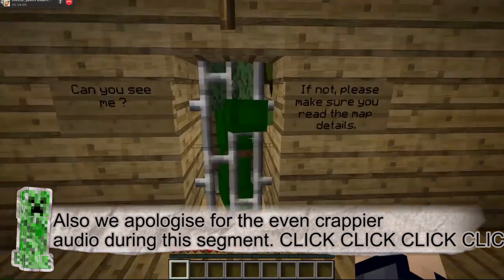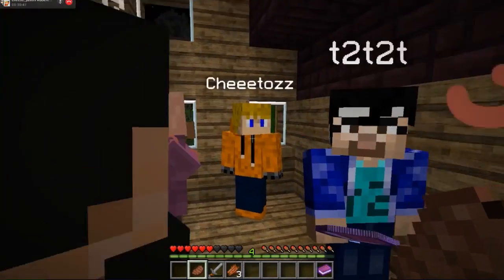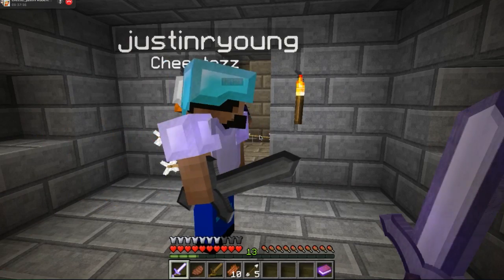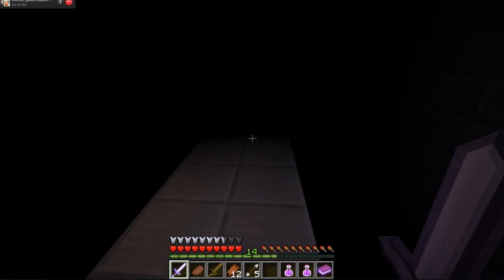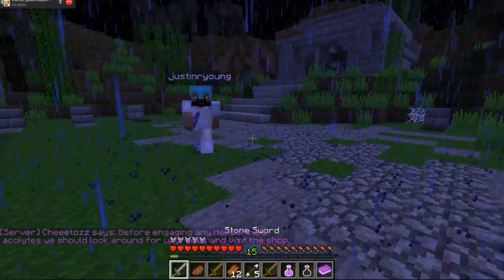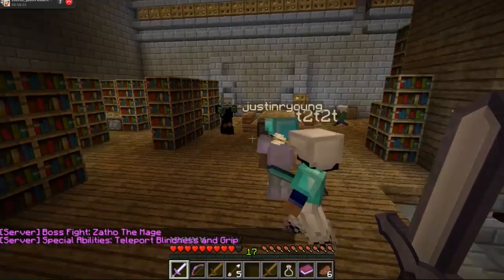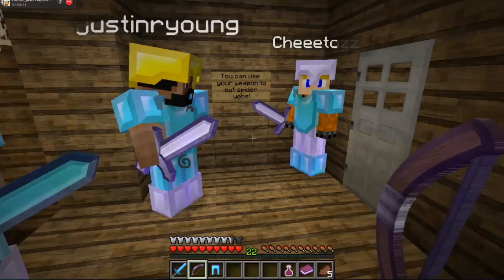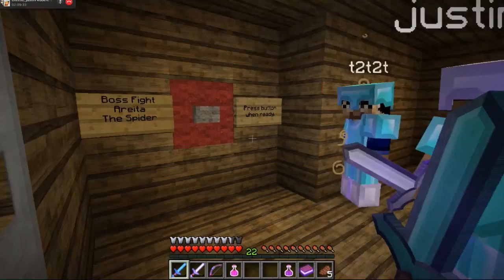Bonus Episode: Herobrine's Mansion w/ Justin Robert Young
There was just too much footage, so we split this off to extra episode, completely uncut and mostly not edited!